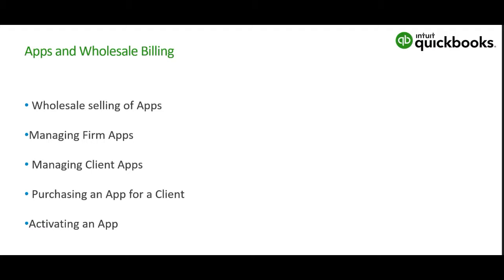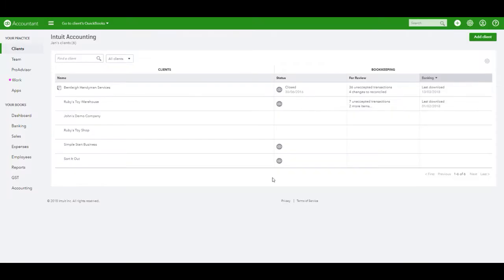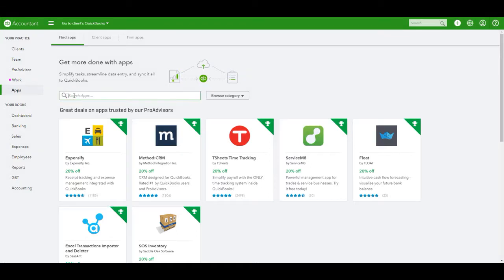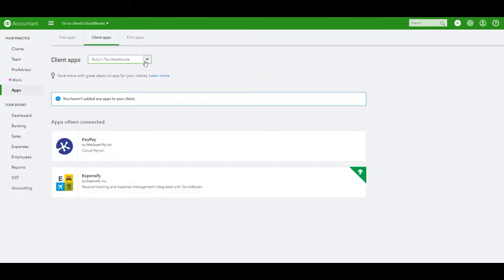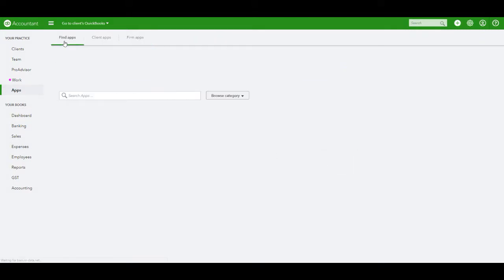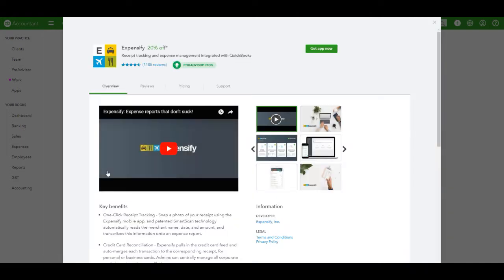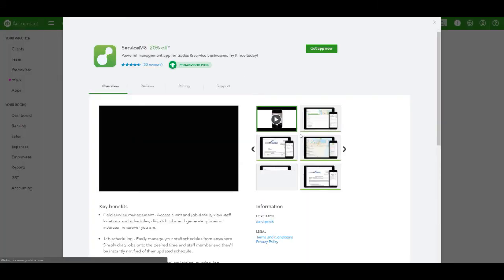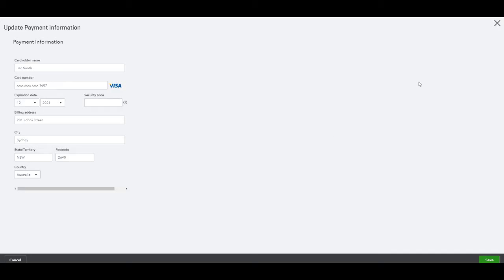Pathway to Certification - Module 4 Topic 2 - QuickBooks Online Accountant and Apps Wholesale